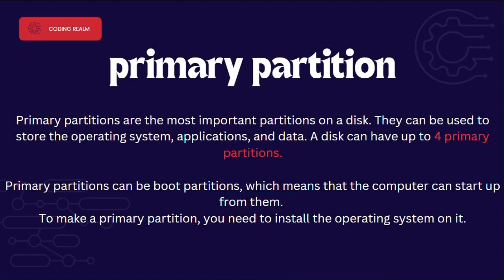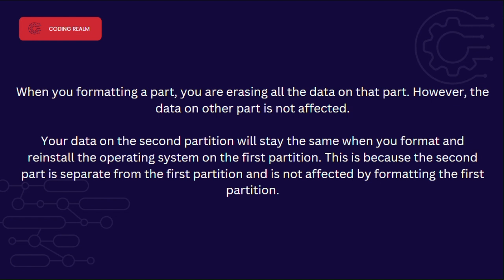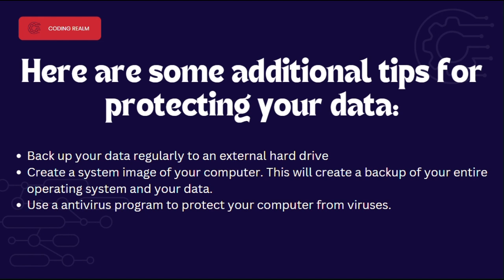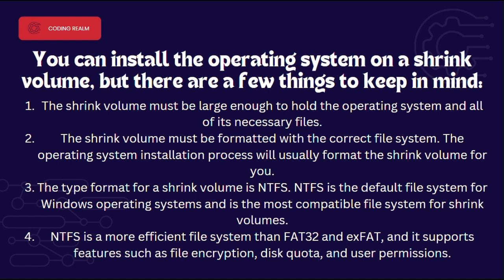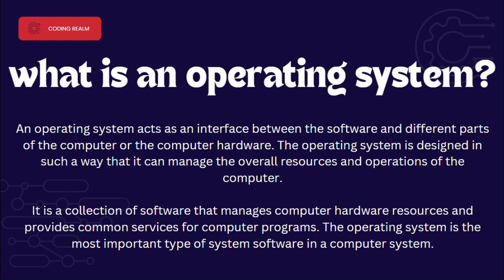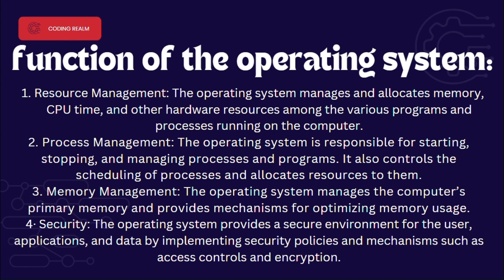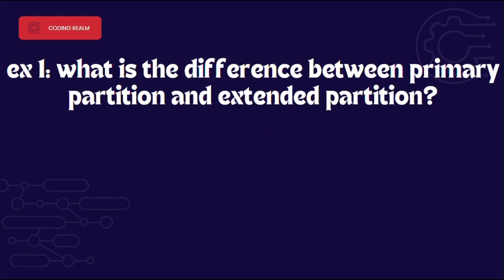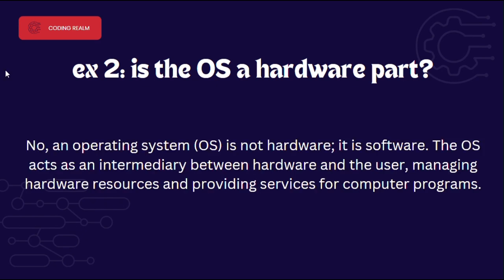OPERATING SYSTEM _ PRIMARY PARTITIONS AND EXTENDED PARTITIONS _ COMPUTER BASICS PART #2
⛔️ CONTENT: ⛔️
00:00 - INTRODUCTION
00:21 - WHAT ARE A PRIMARY PARTITIONS?
01:30 - FORMATTING A PARTITION
02:51 - TIPS FOR BACKING UP YOUR DATA
03:59 - WHAT ARE AN EXTENDED PARTITIONS?
05:21 - SOME TIPS FOR PROTECTING YOUR DATA
07:03 - SHRINK VOLUME
09:09 - WHAT IS AN OPERATING SYSTEM?
11:39 - FUNCTION OF THE OPERATING SYSTEM
14:02 - NOTES ABOUT OPERATING SYSTEM
15:34 - EXERCISE 1: WHAT IS THE DIFFERENCE BETWEEN PRIMARY PARTITIONS AND EXTENDED PARTITIONS?
16:47 - EXERCISE 2: IS THE OPERATING SYSTEM A HARDWARE PART?